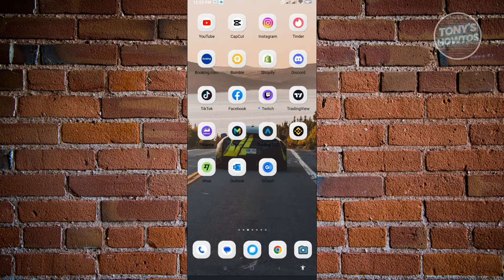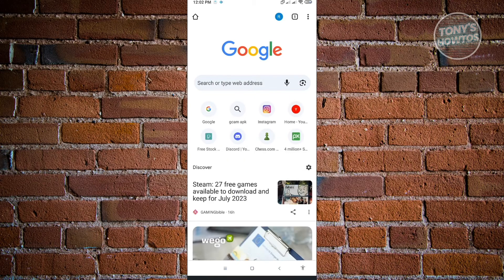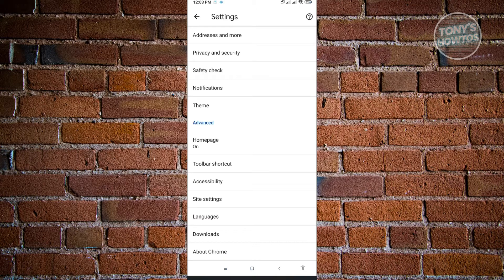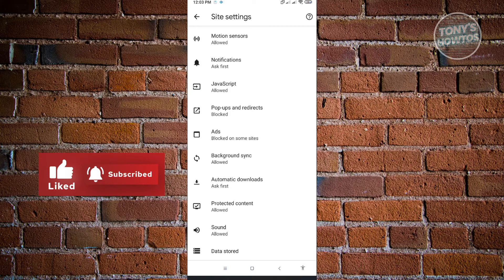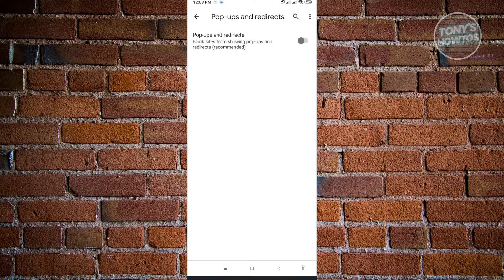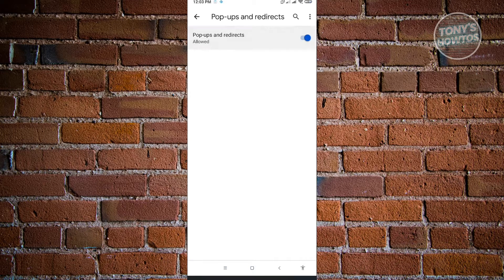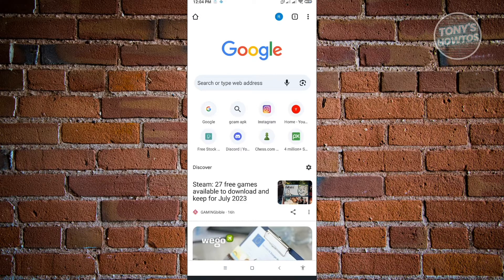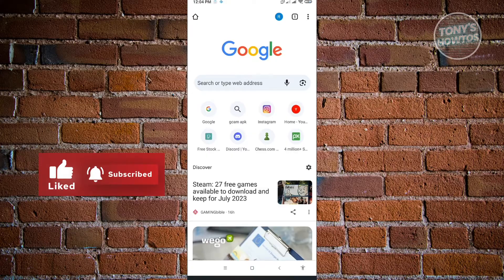How to Block Redirect Site in Chrome Android (2026)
In this video I show you how to block redirect site in chrome android in 2026.
Do you want to solve redirect problem in chrome in 2026? Yes? Great!

I will show you the quick and easy tutorial how to block websites on google chrome.

This is a step by step instruction on how to solve chrome redirect problem in android. This is valid for iPhone models 8, X, XS, 11, 12, 13, 14 or higher with iOS 17, 16, 15, 14, 13, 12 and earlier. This is valid for Huawei, Samsung, Google Pixel, Xiaomi and other phones running Android version 11, 12, 13, 14. This is valid for Windows 7, 8, 10, 11. This is valid for Mac.